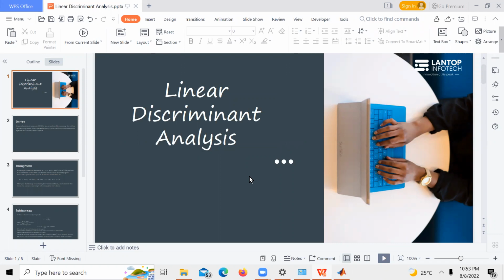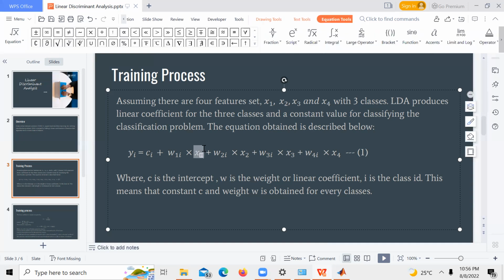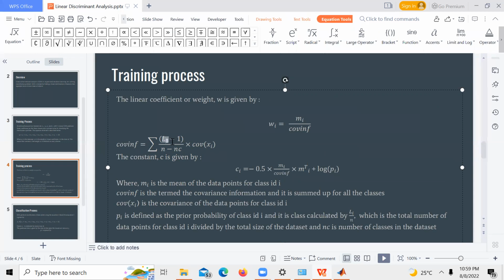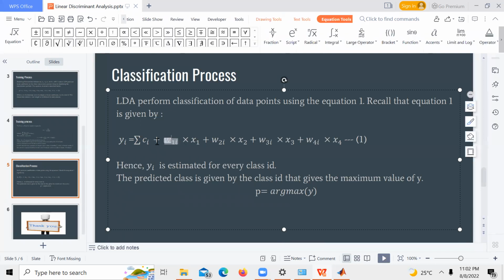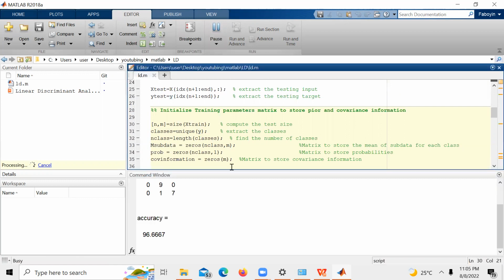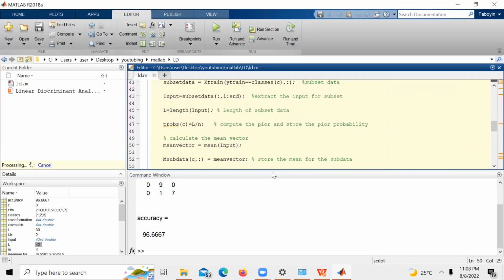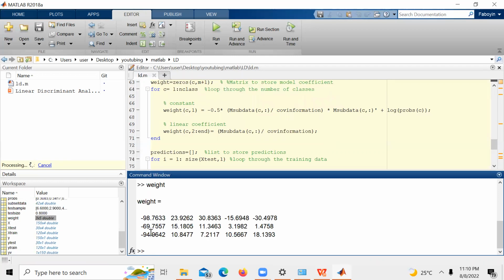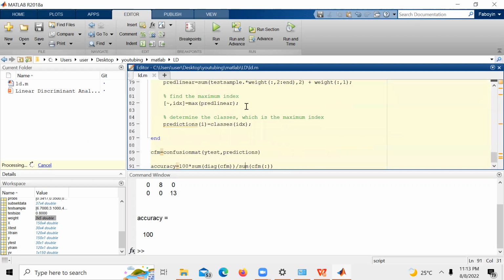linear discriminant analysis matlab (From scratch)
linear discriminant analysis, LDA matlab (From scratch)

A simple understanding LDA algorithm demonstrated with iris dataset on Matlab